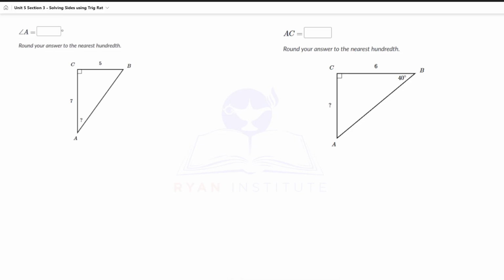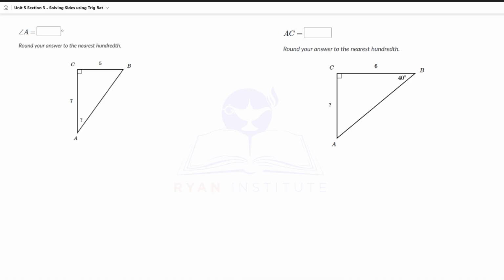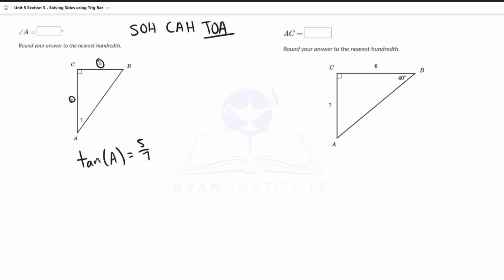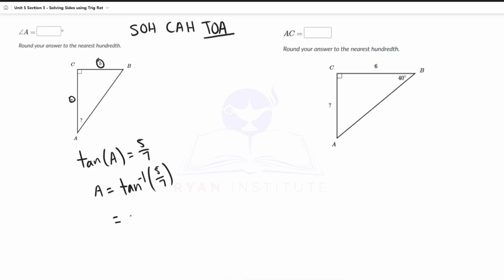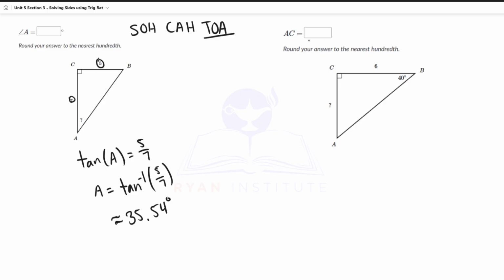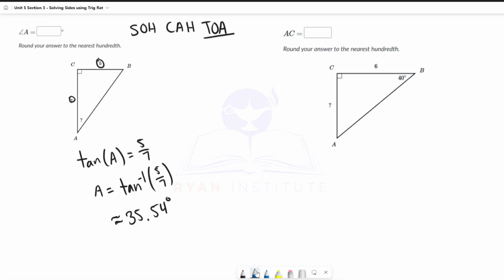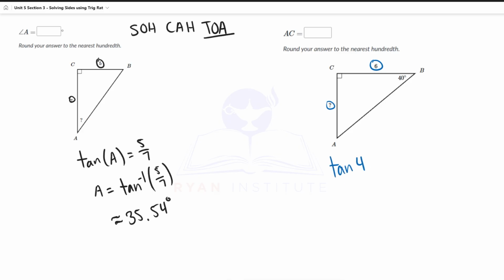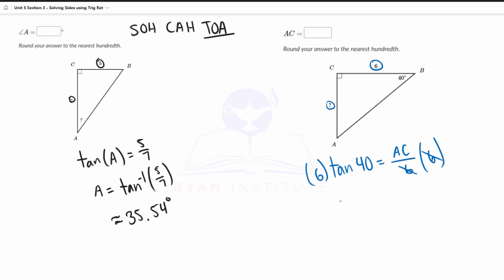Geometry Unit 5 Section 3: Solving Sides using Trig Ratios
In this video we will go over practice problems using trig ratios to solve sides of a triangle.